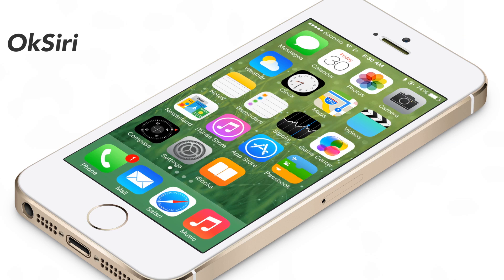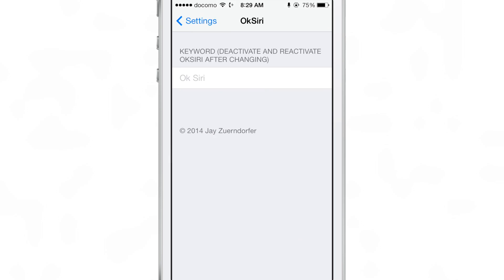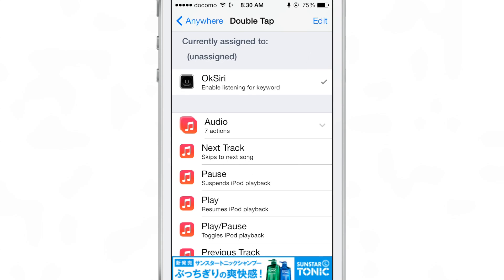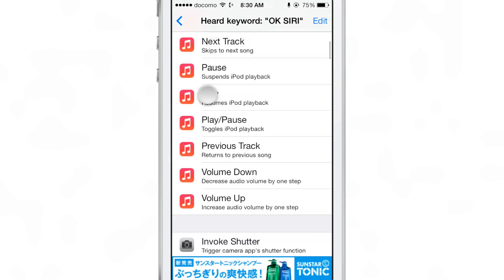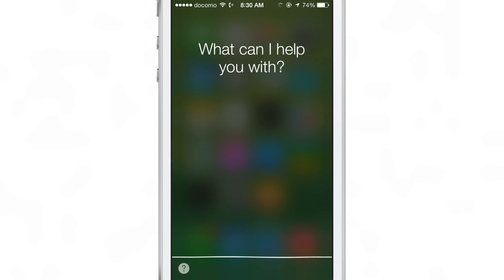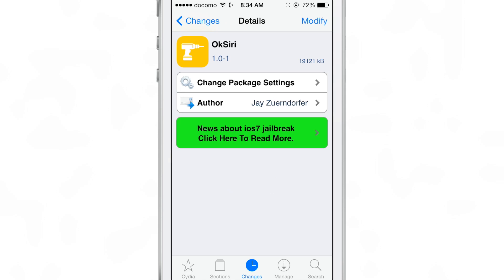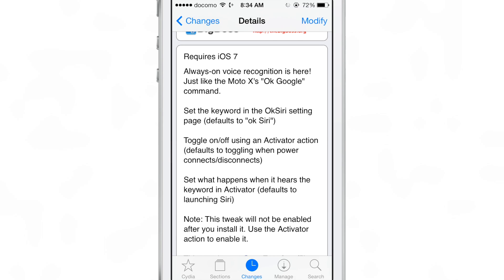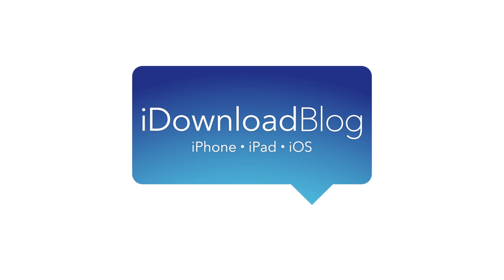OkSiri: always-on voice recognition for Siri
Description: always-on voice recognition for Siri

Developer: Jay Zuerndorfer
Price: Free
Repo: BigBoss

About iDB